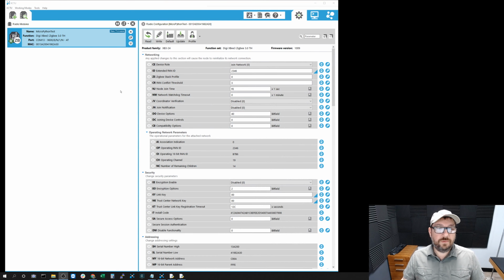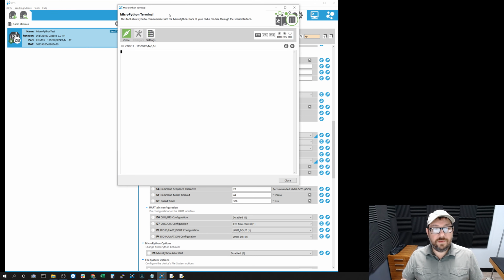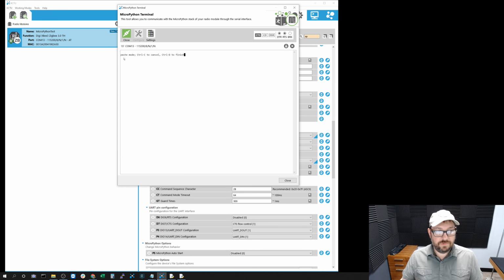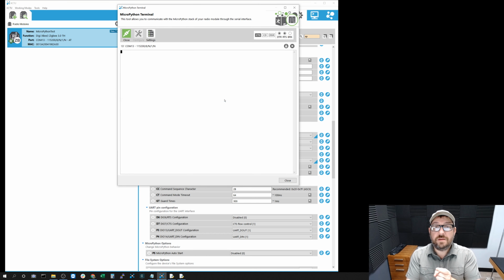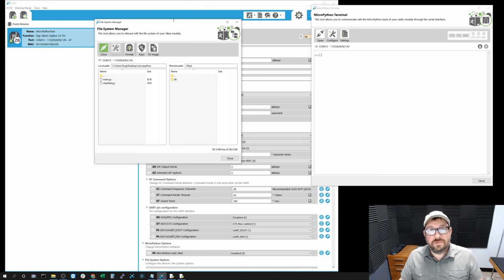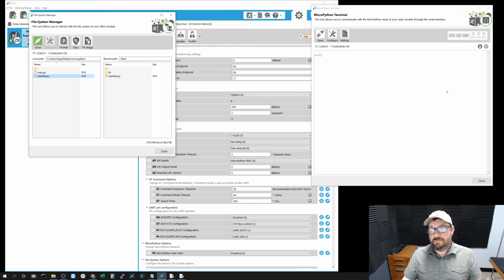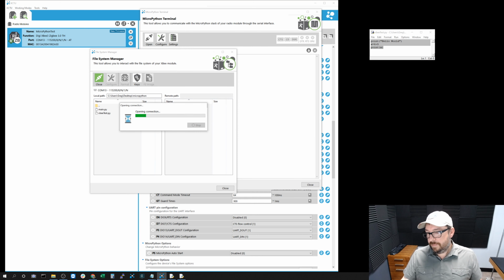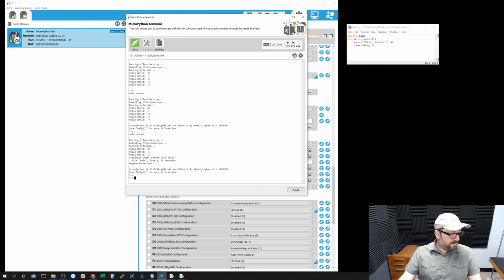MicroPython for XBee Setup using XCTU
My goal with these videos is to pass along some of the most basic information you need to start experimenting with your XBee radios. These are things that weren't explained very clearly in the documentation and I couldn't find really clear, concise tutorials to get me started. You see, I'm the type of person who can really benefit from a lot of hand-holding in the very beginning when I'm learning something new, because I don't even know what questions to ask.

So that's that's what these videos are. I'm treating you the way I wish I had been treated when I first started using these radios. I assume you know nothing so I'm going to show you every step in minute detail. And when we are done, you should have enough knowledge to start asking the right questions to learn more.

1) Configure radio for MicroPython mode
 - AP=4
 - BD=115200 (default is 9600, I like to use 115200)

2) Open MicroPython terminal in XCTU
 - Tools - MicroPython Terminal
 - Configure
 - Select Port
 - Select Baud rate (the same rate as you chose in configuration
 - Click OK
 - Click Open

3) Direct entry
 - print("Hello World")
 - 3+6

4) Paste mode
 - Ctrl-E to enter paste mode
 - right-click - paste
 - Ctrl-D to exit paste mode and run the code
 - Ctrl-C to exit paste mode without running the code
copy this:
print("Hello World")
x=4+9
print(x)

5) Flash mode
 Save code to Flash memory
 - Ctrl-F to enter Flash mode
 - right-click - paste
 - Ctrl-D to exit and save to flash memory
 - Enter "N" to NOT automatically run this code at startup (we will look at this later)
 - Ctrl-R to run the code that is saved in flash memory

 Remove code from Flash memory
 - Ctrl-D to exit and save
 - Ctrl-R
 - Note the message "no bundled code to run"

6) File System
 - In XCTU menu: Tools- File System Manager
 - Configure
 - Select Port
 - Click OK
 - Click Open (if the connection doesn't open, check that your baud rate settings)
 - Click Format. You will be prompted with "Are you sure you want to format the XBee file system?" Click Yes. NOTE: If this is the first time the file system has been accessed, you may be prompted to format the file systme when the connection is opened. If so, then click OK.

 - in left window, navigate to the folder with your xbeeTest.py file
 - click and drag main.py to the right window
 - close the connection
 - open MicroPython Terminal
 - type "import xbeeTest.py"
 - the code should run.
 - press CTRL-R to run the code again

 - press CTRL-D to perform a soft reboot.
  - Note that the radio reboots and the python prompt appears...that's it.

7) Run code automatically on startup
 - in XCTU Configuration
  - PS = 1
 - in File System, copy main.py to /flash
 - close connection in File System window
 - open connection in MicroPython Terminal
 - pres CTRL-D to perform a soft reboot
  - Note that main.py runs automatically
  - you can wait for the code to end, or press CTRL-C to stop.

 ** Note: It is not best practice to run .py files. Instead, you should load .mpy files, because it reduces overhead. There is more information in the guide, linked in the description.

 *** And now the sky is the limit. You can write your program and have it run on XBee, independently.